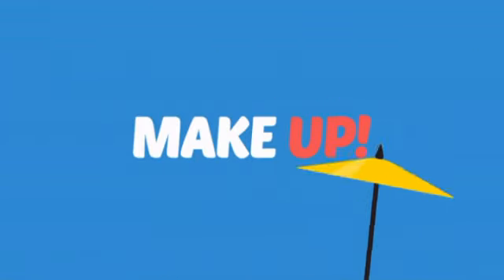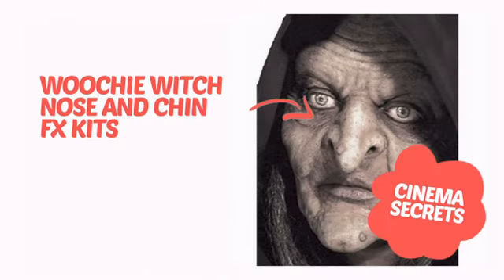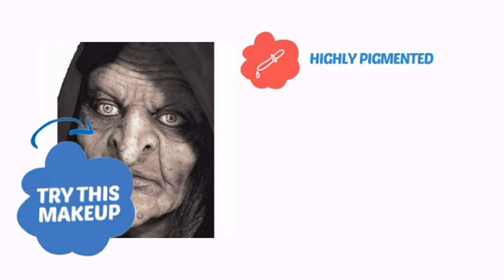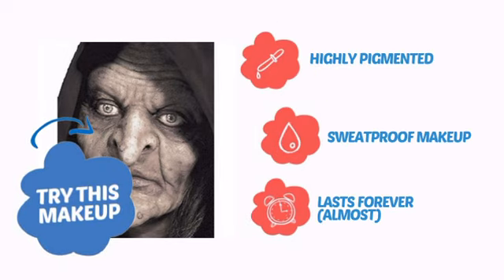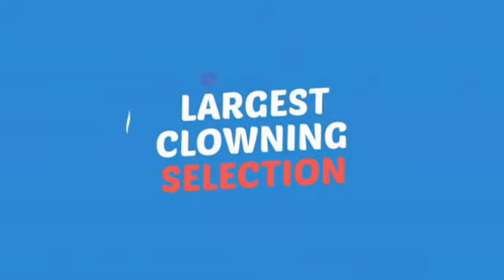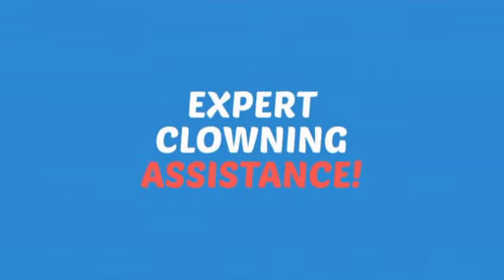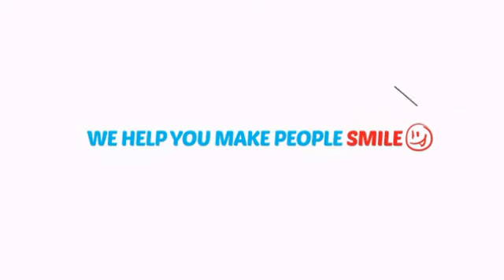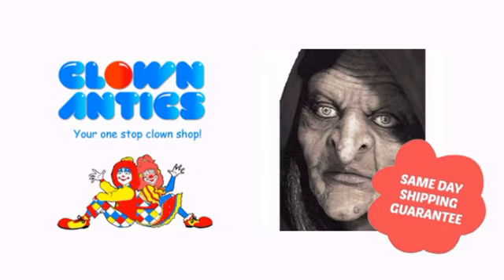Woochie Witch Nose and Chin FX Kits - ClownAntics.com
Woochie Witch Nose and Chin FX Kits is brought to you the leading clown supply shop for the professional and beginning clown.